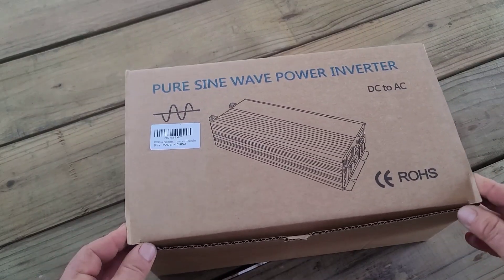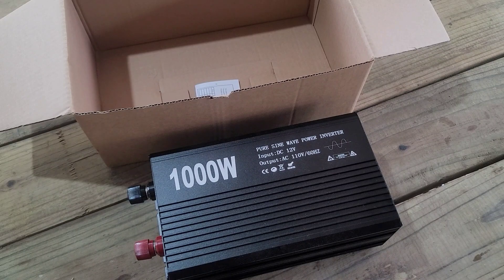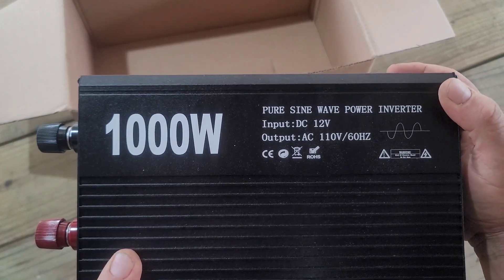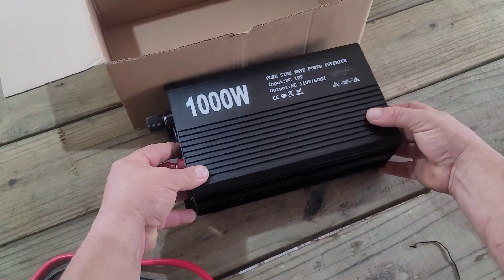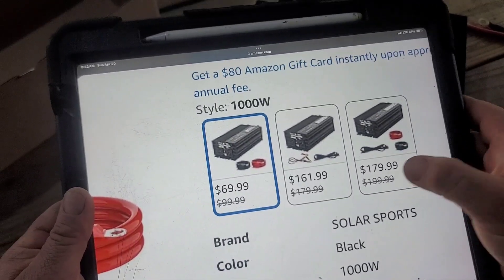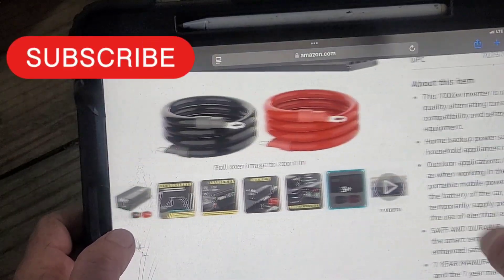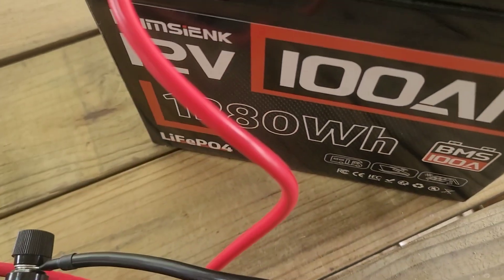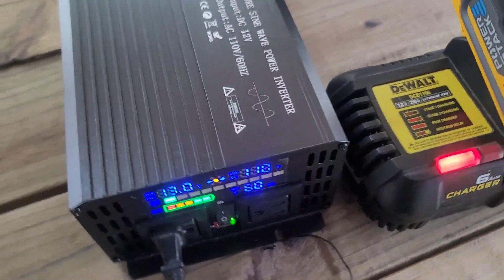PURE SINE WAVE INVERTER 1000 WATTS LOW BUDGET....$69.99